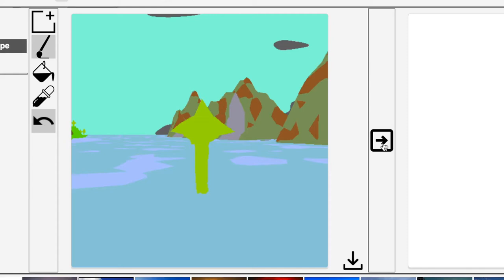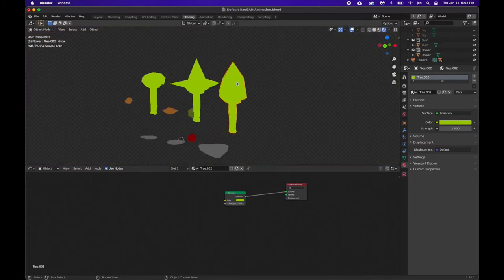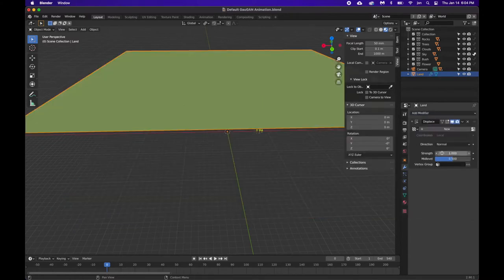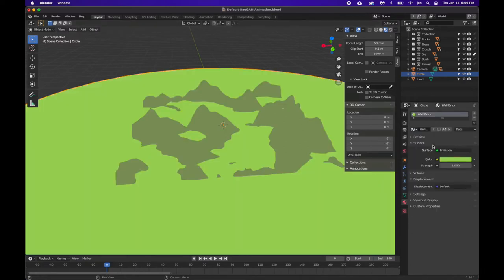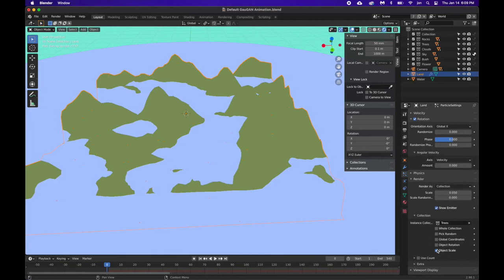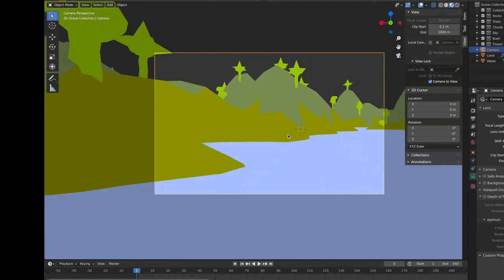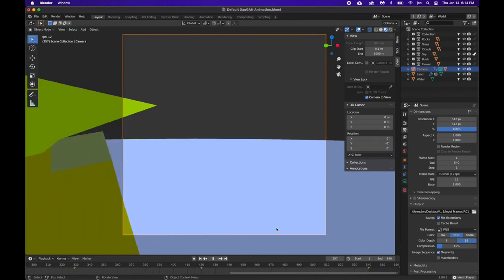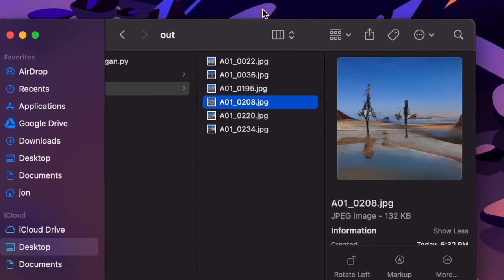How To Generate Photorealistic Video Using AI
In this video I'm going to show you everything I've learned about my method of using @NVIDIA GauGAN to create beautiful and trippy videos from crappy MS Paint style animations! All you'll need is Blender (and a little experience with it), a video editing program and your creativity!

All music is by me using Logic Pro!
My Mistake
Hi Again
Technical Perfection
Good for You
Sleepy Time
Memorized

GauGAN Asset Hex Codes:
Building Palette

Bridge
5e5bc5
Fence
706419
House
7f4502
Platform
8f2a91
Roof
9600b1
Brick Wall
aad16a
Stone Wall
ae2974
Wood Wall
b0c1c3

Ground Palette

Dirt
6e6e28
Gravel
7c32c8
Other
7d3054
Mud
87716f
Pavement
8b3027
Road
946e28
Sand
999900

Landscape Palette

Clouds
696969
Fog
77ba1d
Hill
7ec864
Mountain
869664
River
9364c8
Rock
956432
Sea
9ac6da
Sky
9ceedd
Snow
9e9eaa
Stone
a1a164
Water
b1c8ff

Landscape Palette

Bush
606e32
Flower
760000
Grass
7bc800
Straw
a2a3eb
Tree
a8c832
Wood (Unsupported)
b57b00